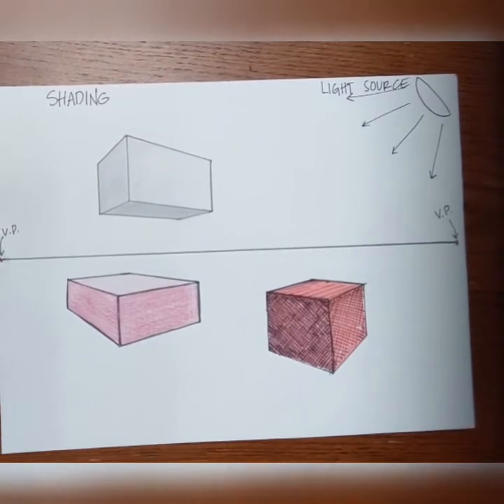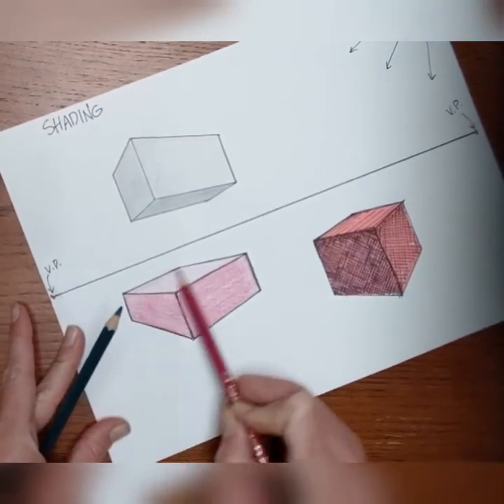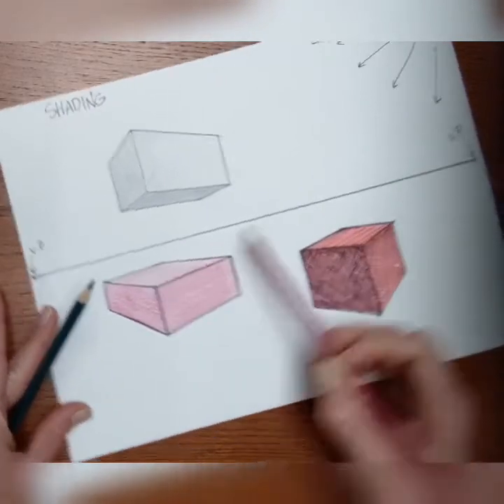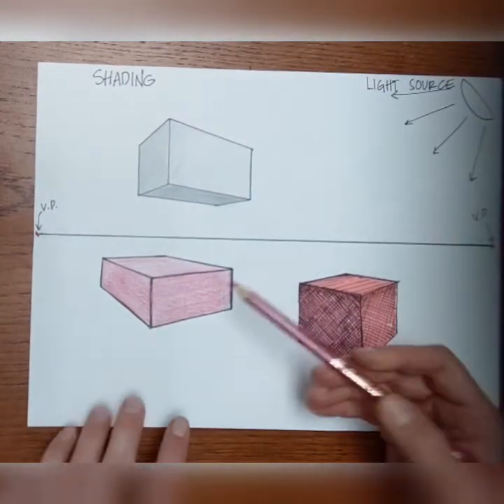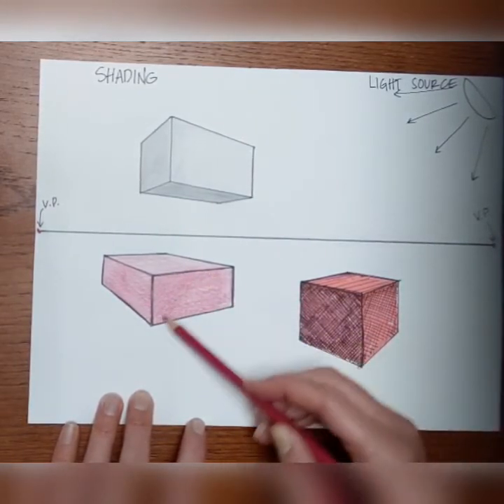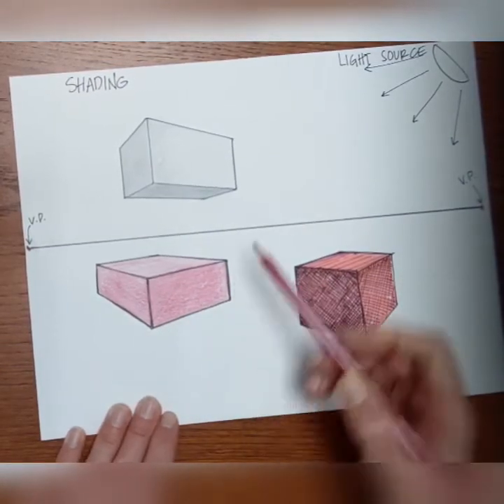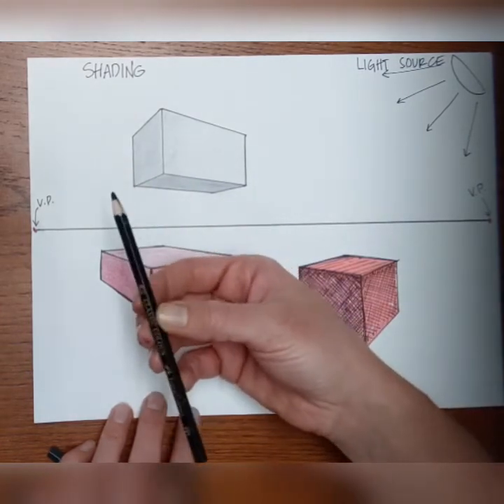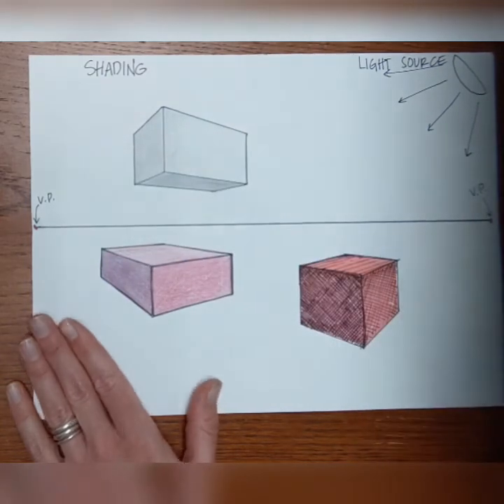Two Point Perspective Series: Shading